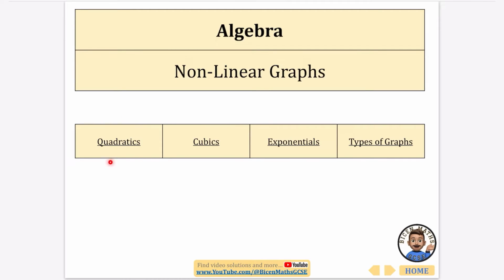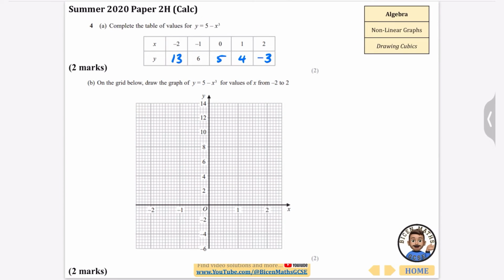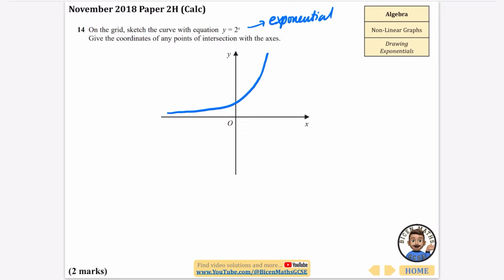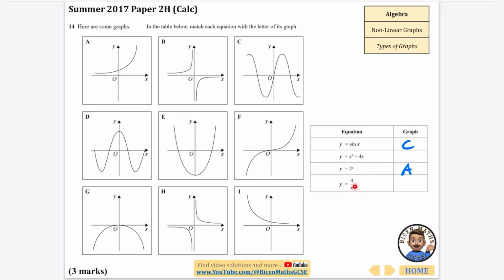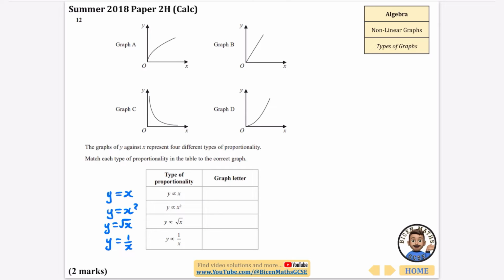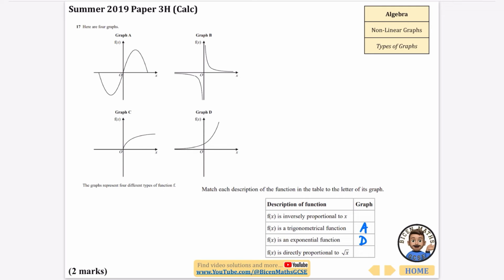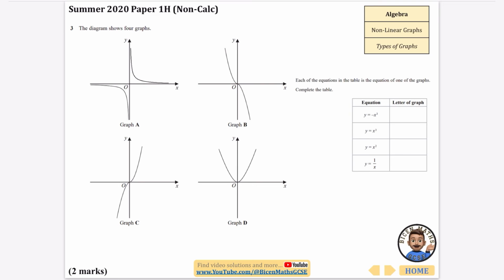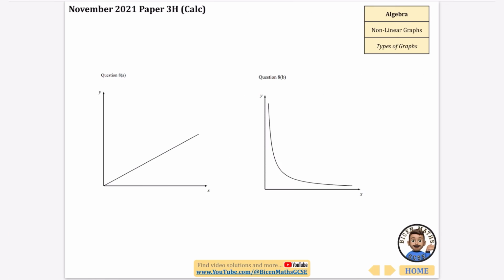Every exam question ever asked… Non-Linear Graphs 2 (Cubics, etc.) // [Edexcel GCSE Maths, Higher]